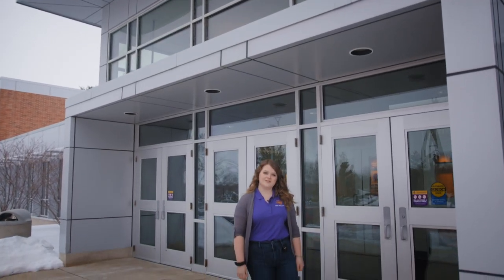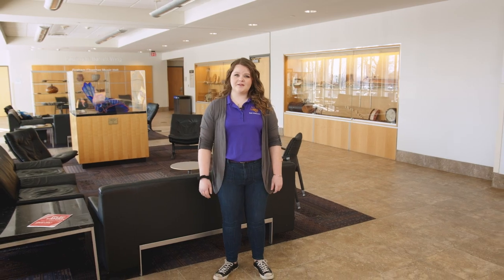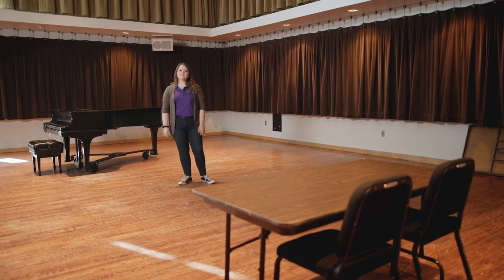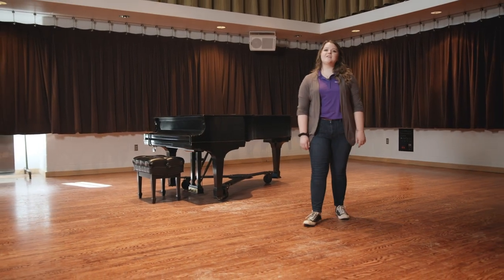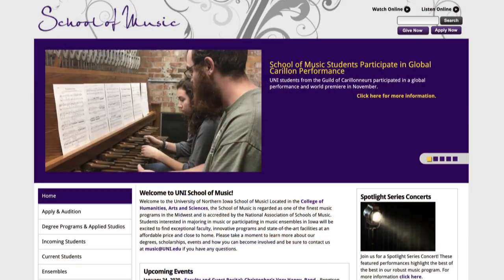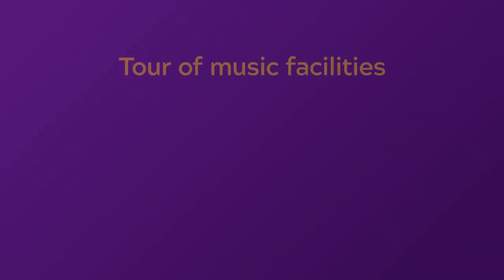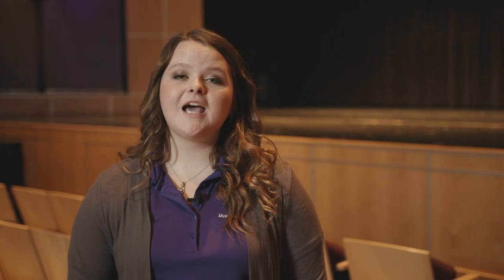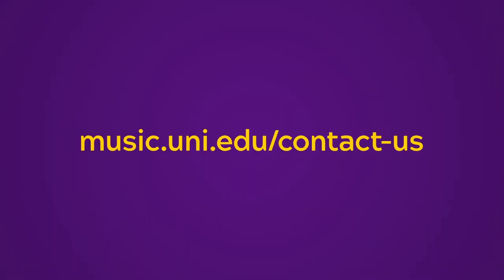UNI School of Music - Audition Day Guide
A brief walk through of the audition process at the University of Northern Iowa School of Music, including helpful tips and information.